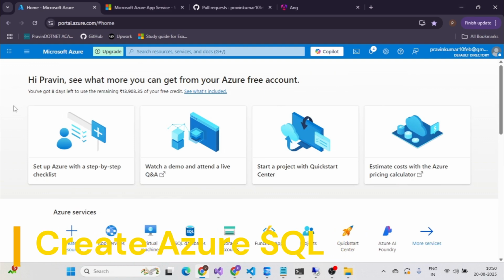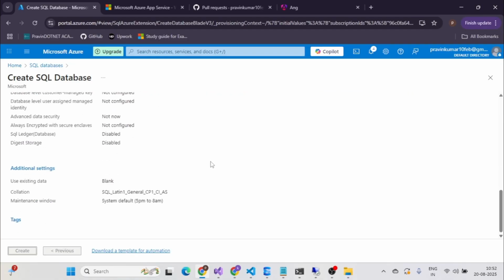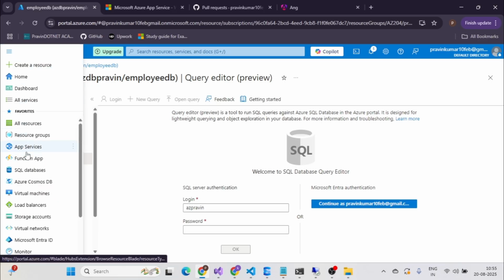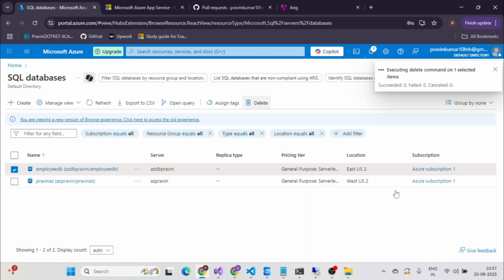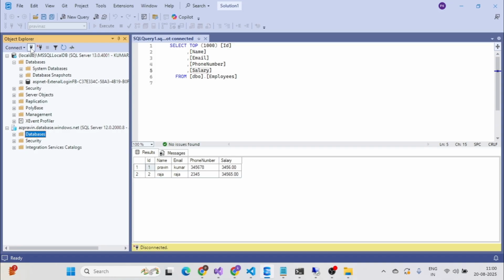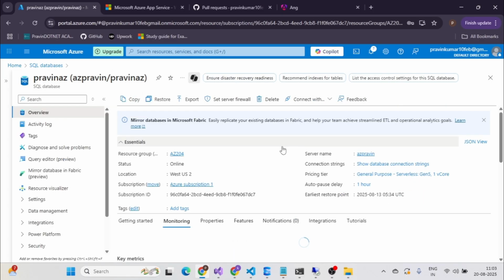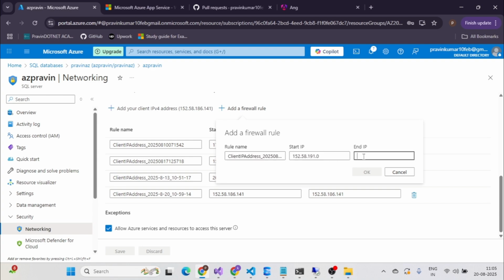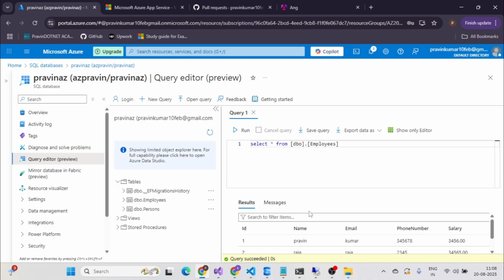Azure SQL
Azure sql we can use directly on azure or we can also connect with local SQL server and can manipulate data like insert update delete.